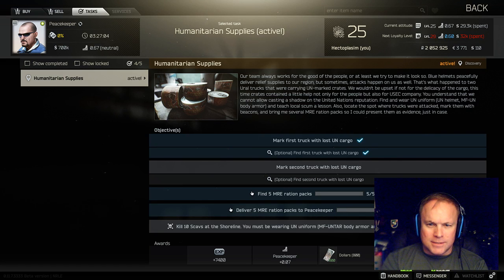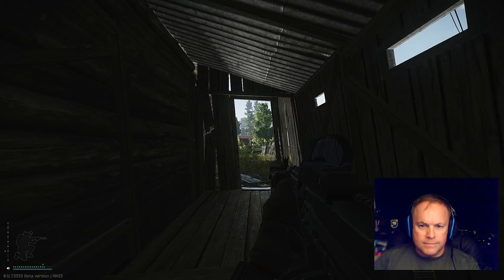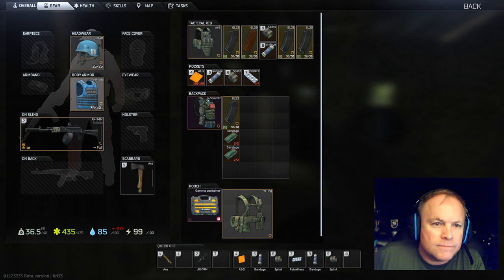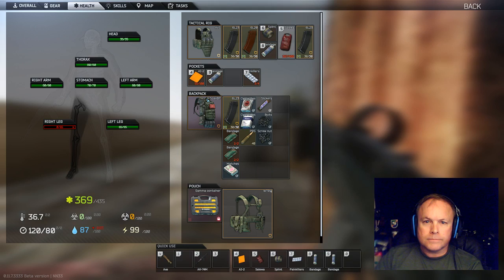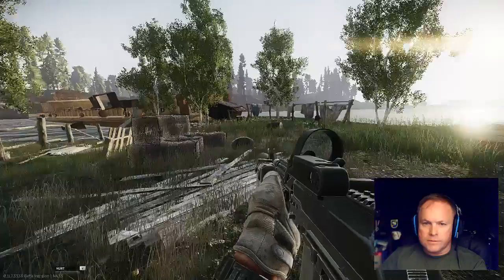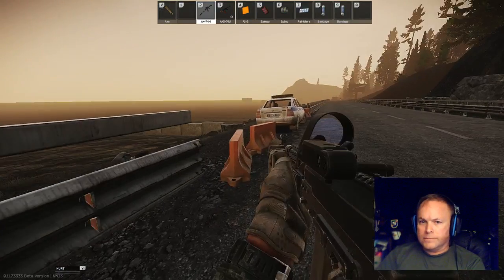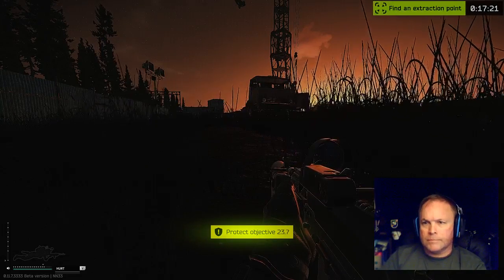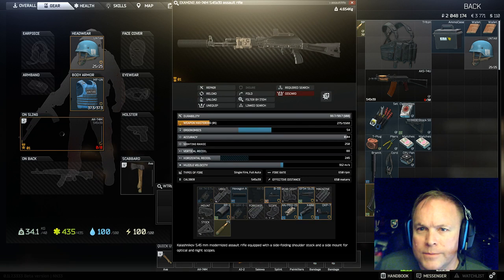Live Escape from Tarkov by Hectoplasim Humanitarian Task for Peacekeeper Attempt #2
Live Escape from Tarkov by Hectoplasim

Here is the map I use for this quest to find the UN trucks.

I started playing this game on June 26, 2019.  I am new to this and game live streaming.  I started to play this game to spend time with my son during his school break.  I love this game.  Since I already had 800 youtube videos I figured I should see if I can teach some tips to other new players that I have learned from my son and from playing the game.  I hope my videos can help you have more fun with this game.

Comment and let me know what you like and if you dislike the video PLEASE comment and tell me why.  I only love complaints if there is a chance to improve.   You have to be specific if you want me to change.

To help me schedule future live streams. Let me know what times of the day (and your time zone or city and country) and what day of the week you would watch a live stream.

my facebook for this game